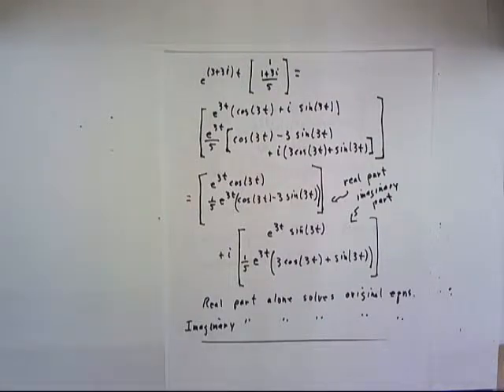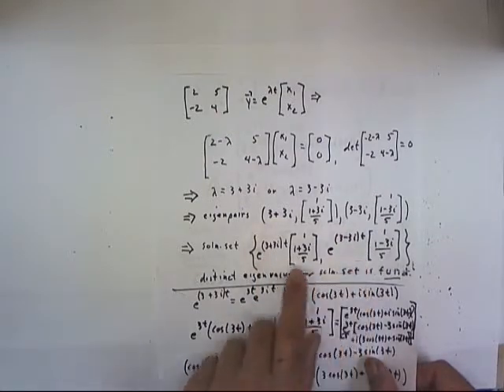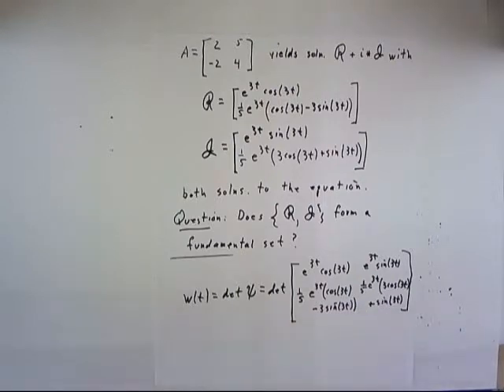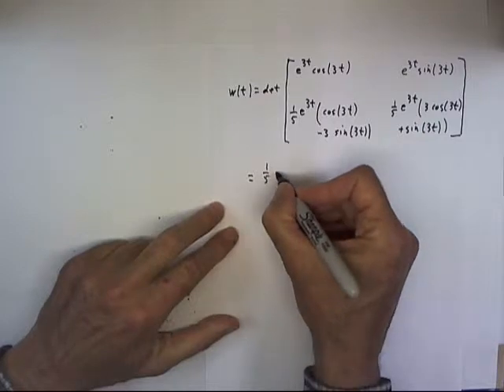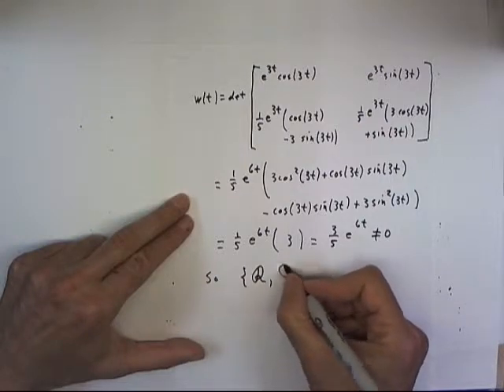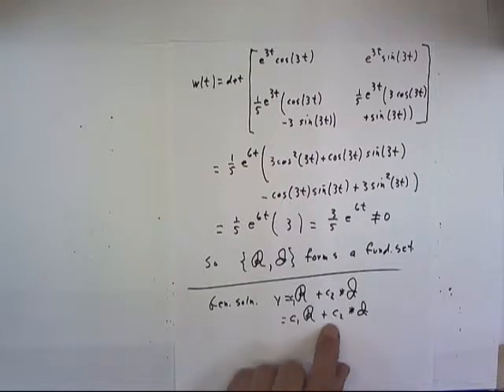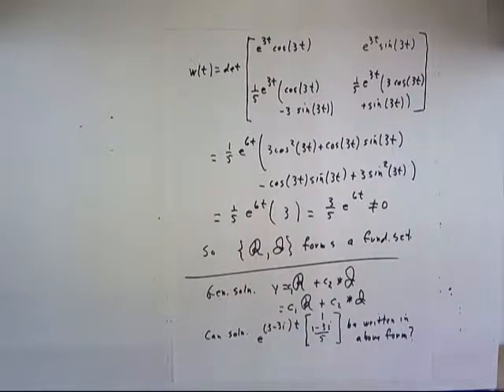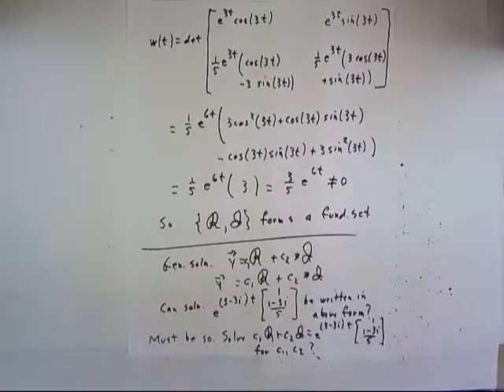diff 06 023